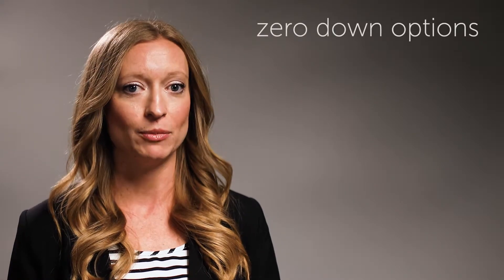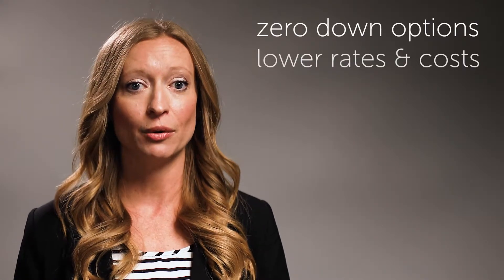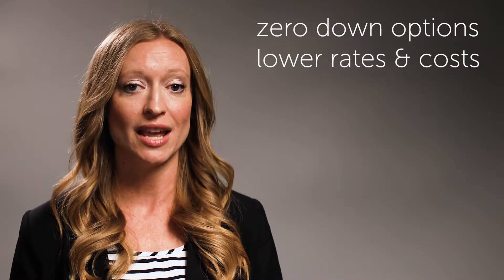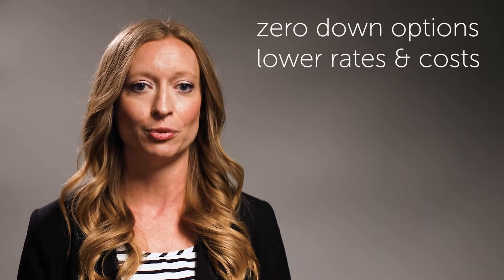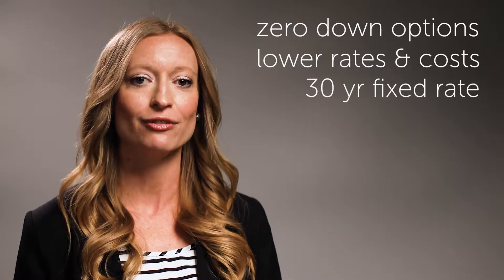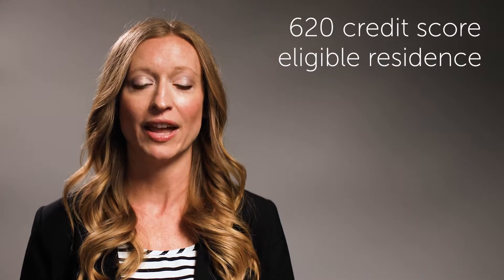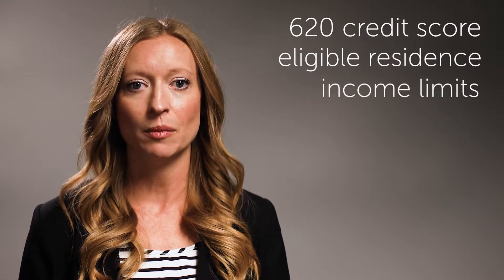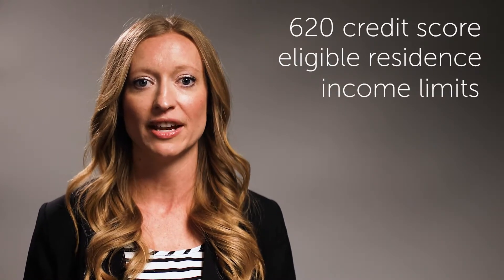USDA Loan Program - Is it right for you?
Find out if a USDA Home Loan is the right choice for you.